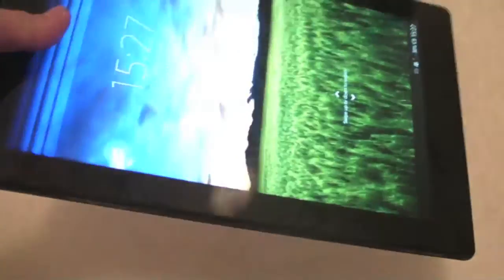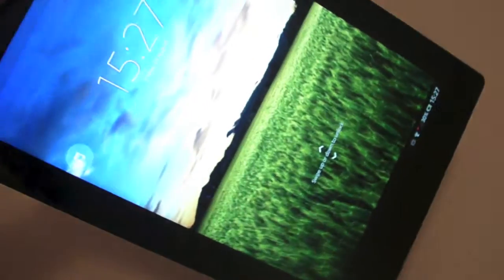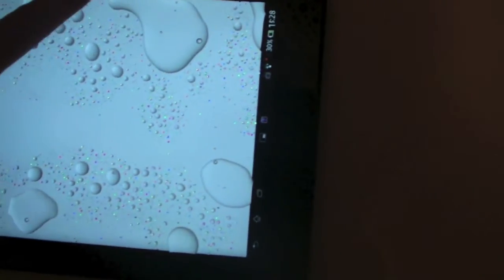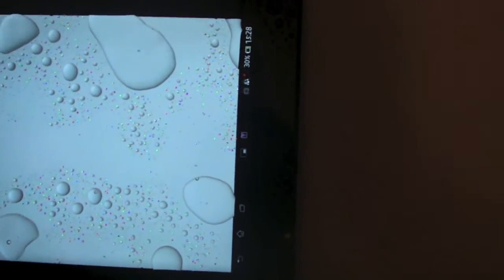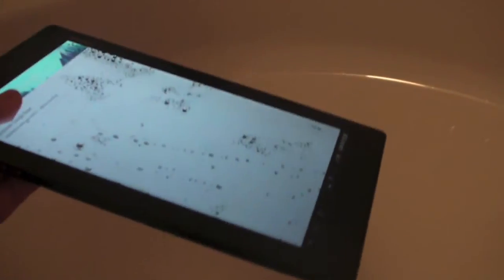Sony Xperia Z Tablet Waterproof Test